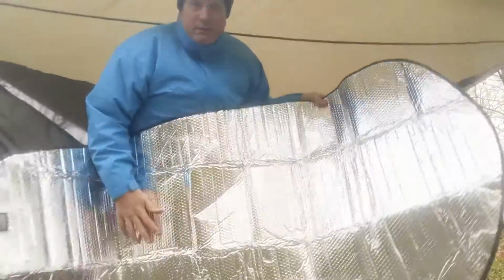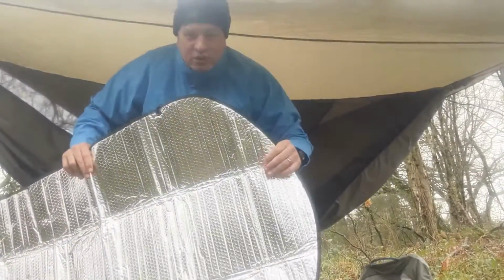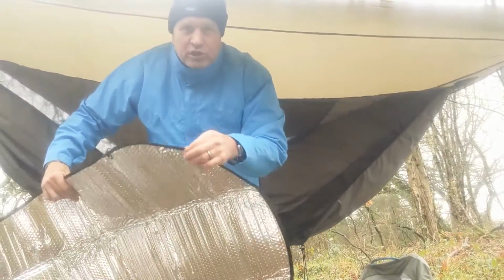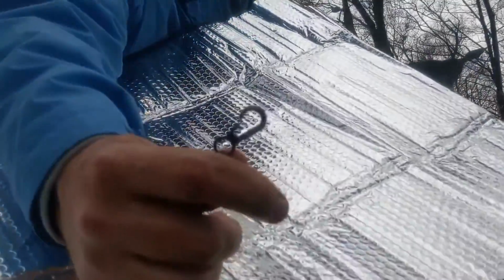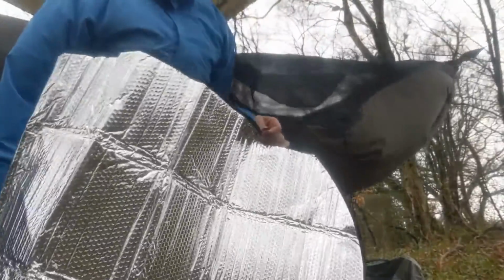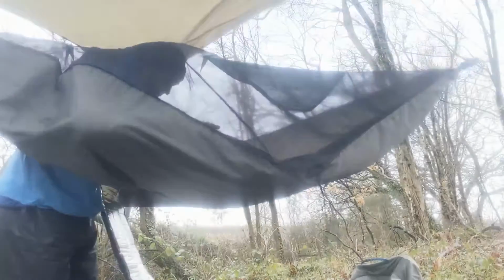Heat reflecting double bubble pad XL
Hennessy hammock insulation